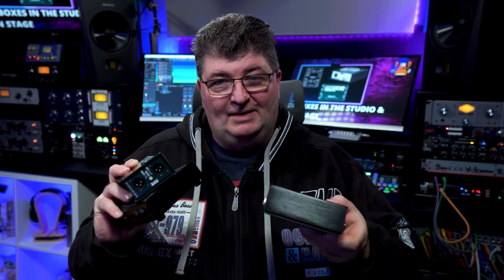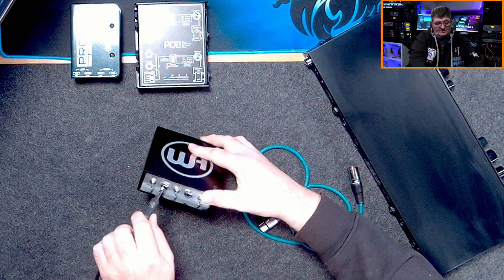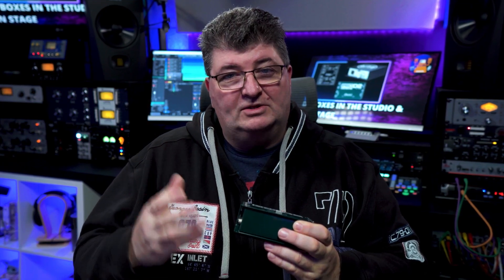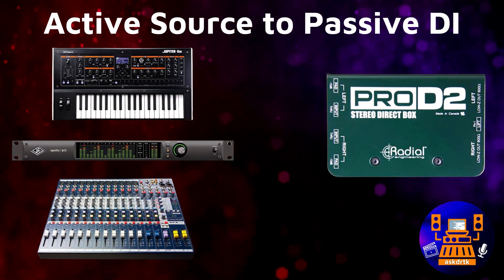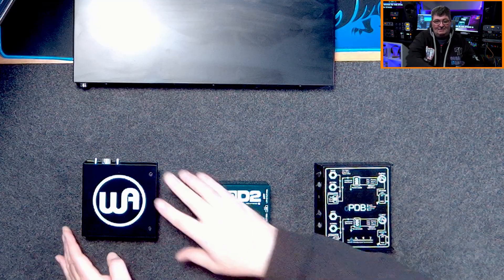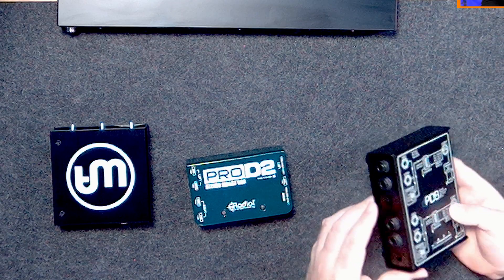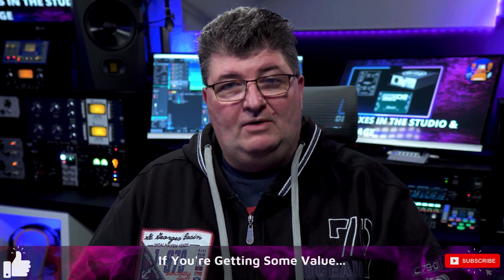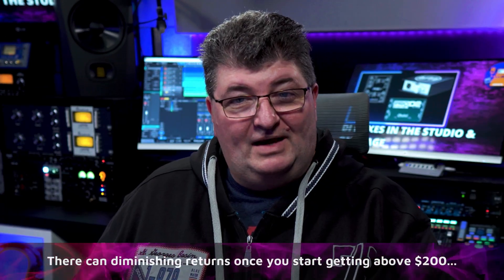DI BOXES - 6 Essential Things You Must Know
If you have ever wondered what DI boxes are and how to use them, I answer six DI questions that take the mystery out of this valuable tool for your studio.

All gear used in this video was supplied by askdrtk, this is not a sponsored video.

Stardust in My Coffee by Valente

❤️ If you found this video helpful, think about leaving a Super Thanks or send me a tip

🎞 Timestamps:

00:00 Introduction - What is a DI Box?
00:37 What Can I Do with a DI Box?
03:10 Passive and Active DI Boxes, What is the Difference?
03:40 What Features Do I Need?
06:13 DI Box Advanced Features: Loadboxes and Speaker Simulators
07:30 How much should I Pay for a DI Box?
08:24 Final Thoughts

Get the best sound in your studio space and support askdrtk tutorials and reviews!